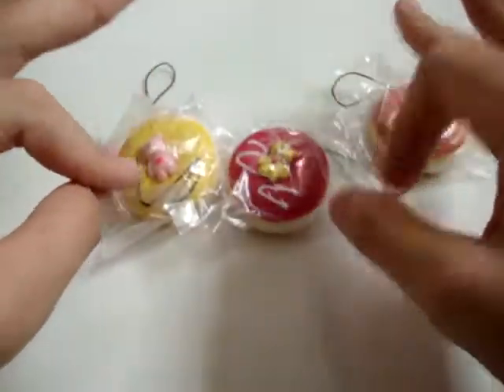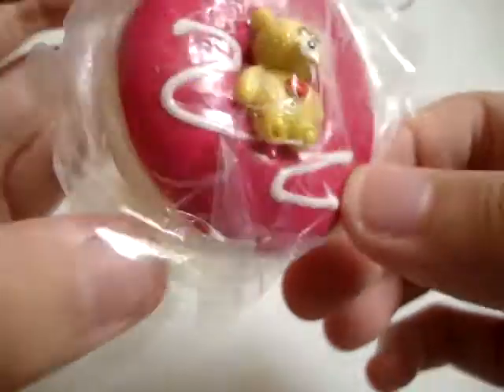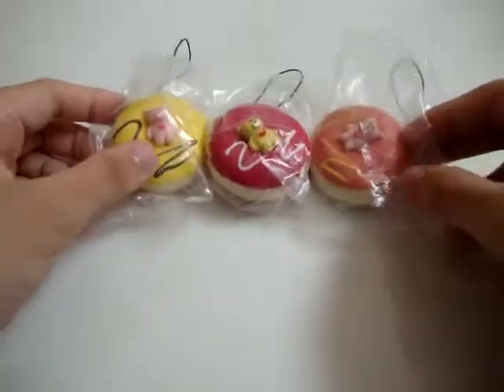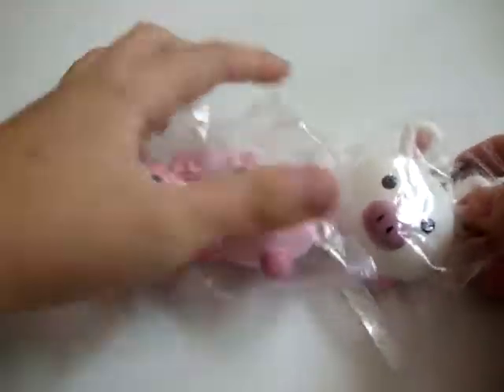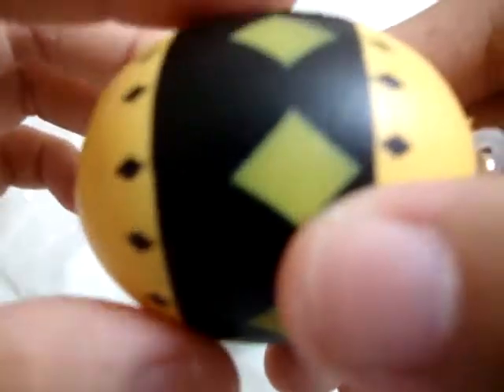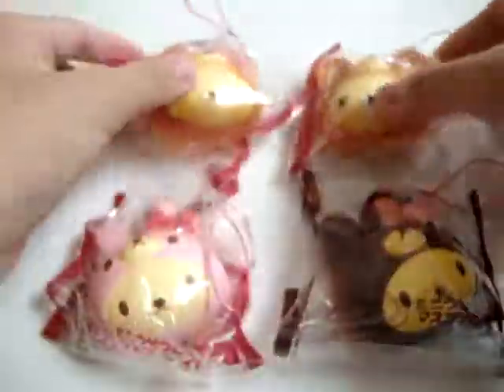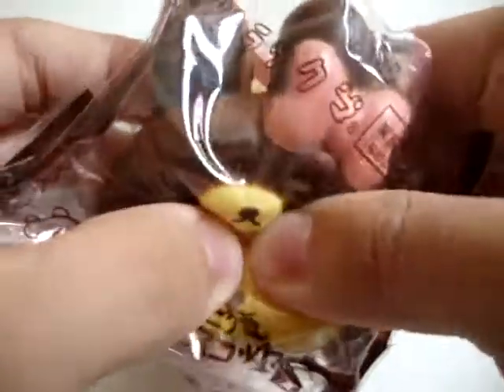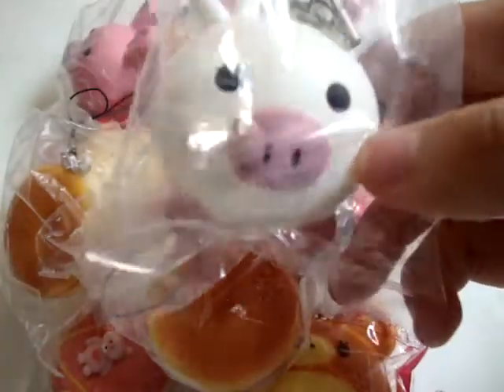NEW Squishies + GIVEAWAY Update!! ****NEW RULE: MUST Follow My Instagram & Let Me Know The Name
My FAIRYWINTERLAND Locker:
+ Northpoint Shopping Mall. Go to #02-54, Boxboss. From the entrance of Boxboss, walk towards the LEFT side, MOST BOTTOM row, 1ST & 2ND locker ( E01 n E02 ).

+ AMK HUB - ToyOutpost @ Level 2. My COUPLE locker ( AM46E & AM45E ) is BEHIND the entrance lockers.

+ WestMall Shopping Centre @ level 3 - Boxboss. From the entrance of Boxboss ( Center Row ), LEFT side of the center Row, BOTTOM locker, 1ST locker.

Lookout for the name 'FAIRYWINTERLAND'. Do remember the name before visiting(:

DO NOT go to the wrong locker :) Thanks!

Thanks! ^^